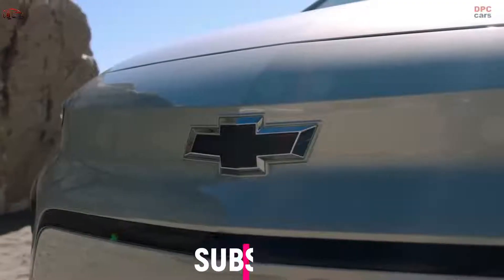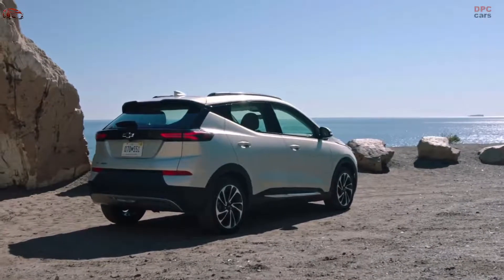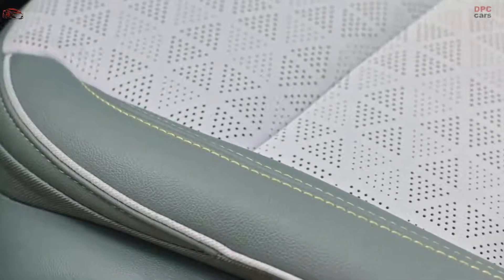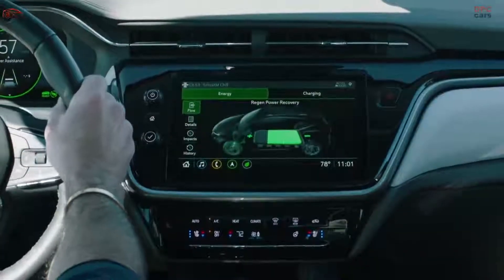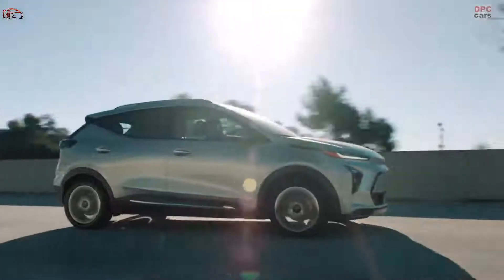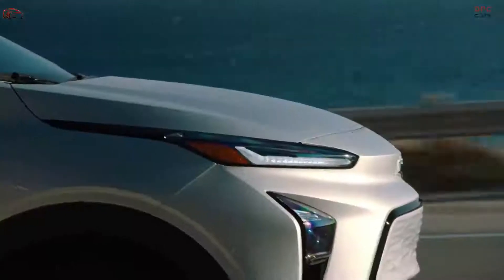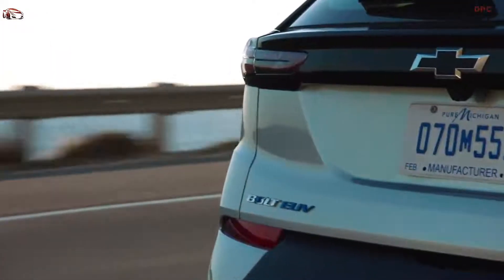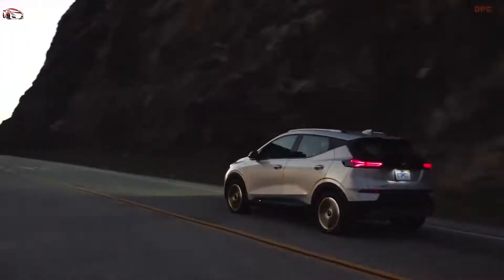2022 Chevrolet Bolt EUV Explained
2022 Chevrolet Bolt EUV Explained